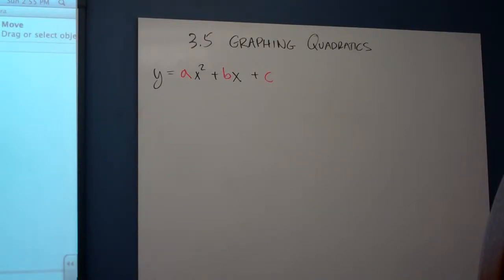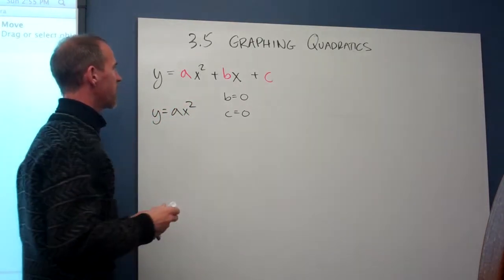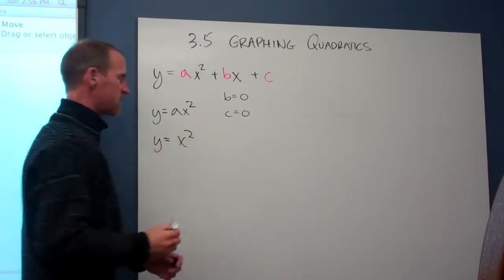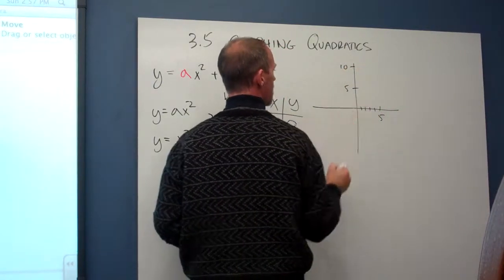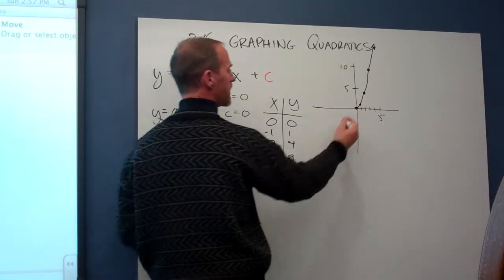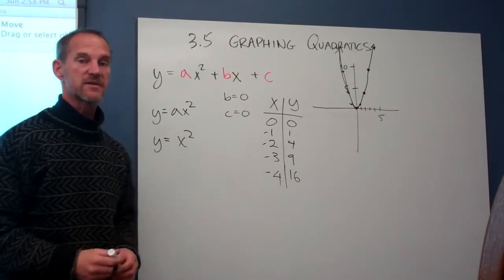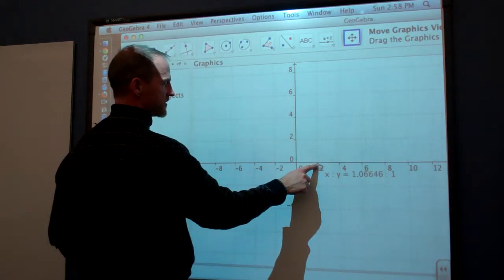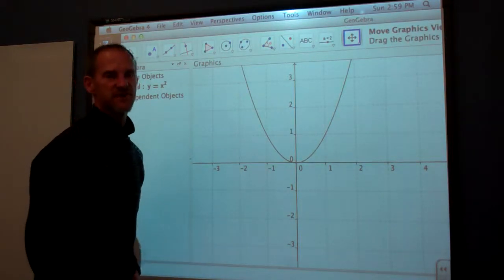GraphingQuad1.MP4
Graphing a simple quadratic equation